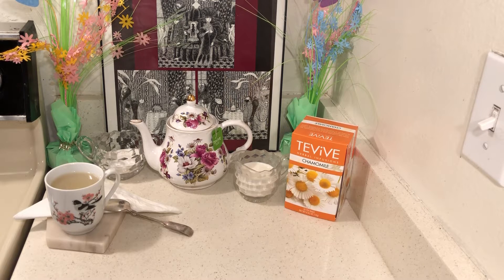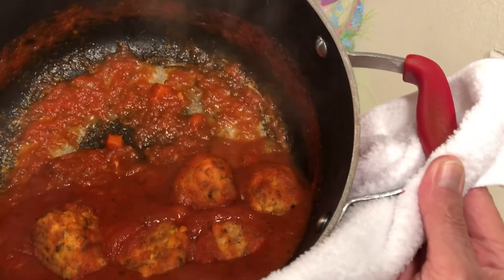The Rhoda Stone Show-Chicken Meatballs & Spaghetti-Take-Along Cake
Cheap Recipes-Use Dented Cans-use Food Bank Cans-Cheap Party Food-Very Few Ingredients Needed-Easy to Make-Great Left overs-Cook 1 Day eat 2 Days-Recipes on Twitter Rhoda Stone @ rstone6192008 - Instagram rstone6192008 & eBay rhodston-0